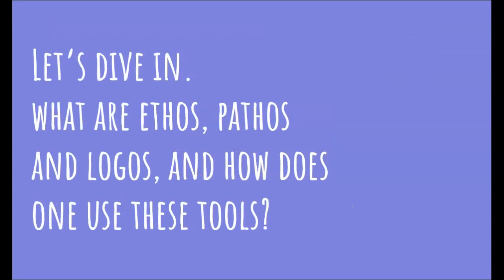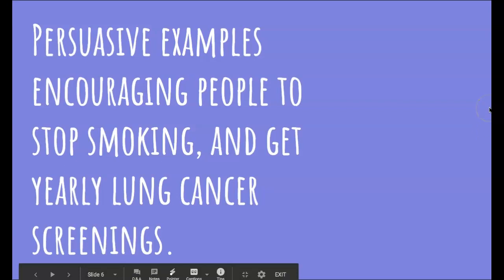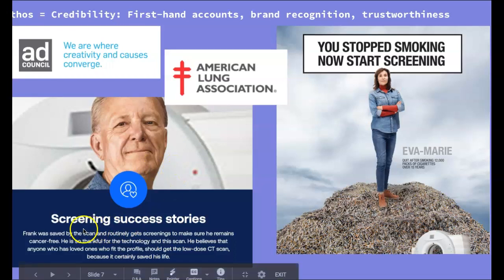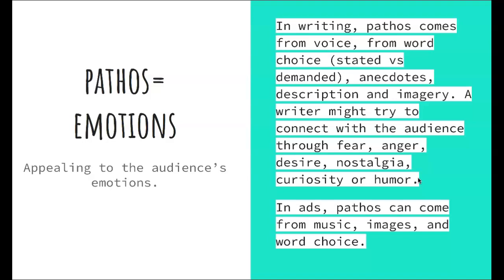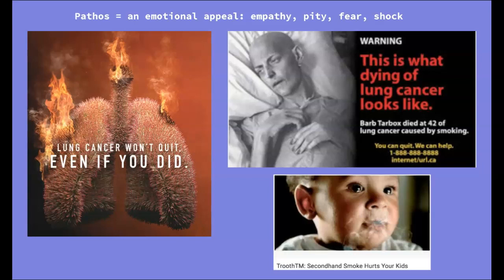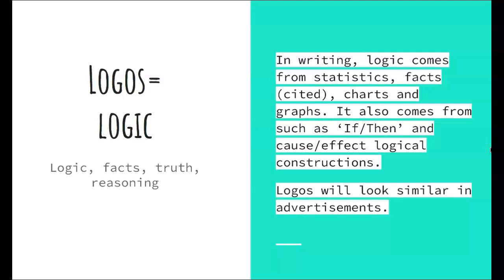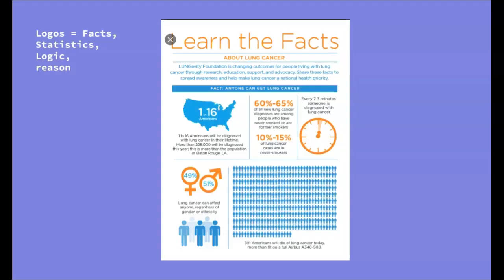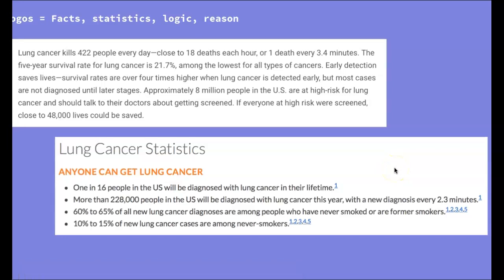Video Lesson: Ethos, Pathos, and Logos